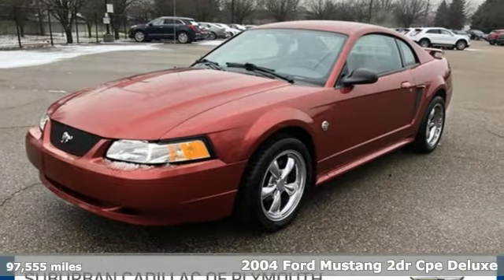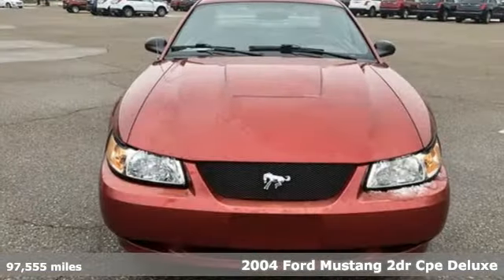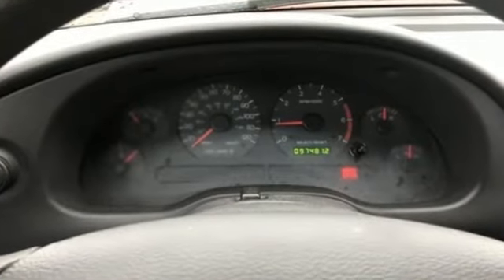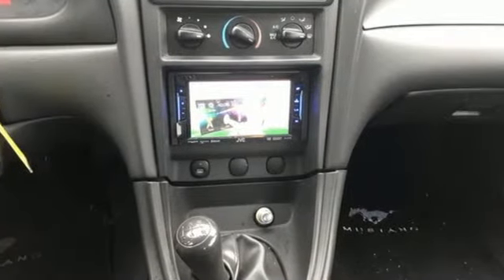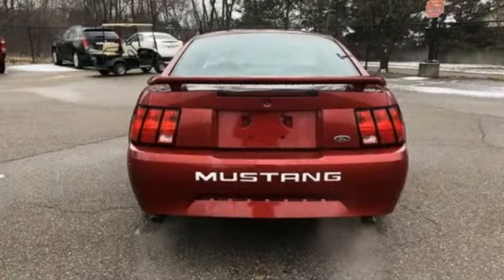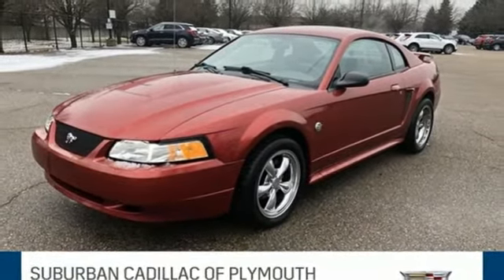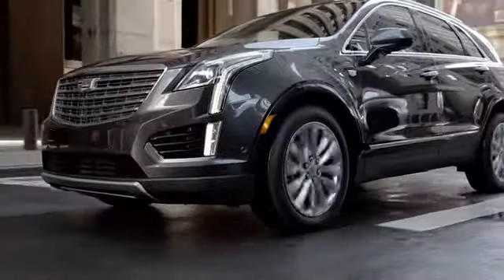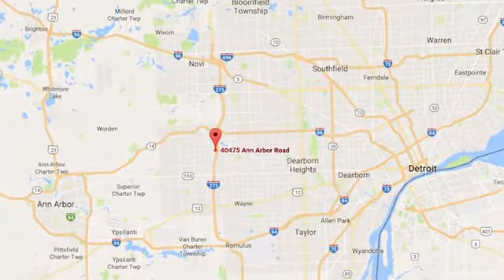2004 Ford Mustang Plymouth MI Detroit, MI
Year: 2004
Make: Ford
Model: Mustang
Trim: V6
Engine: 3.8L V6 EFI OHV
Color: Red
Mileage: 97555
Stock #: CPK0021C
VIN: 1FAFP40604F202394
40th Anniversary Crimson Red 2004 Ford Mustang V6 RWD 3.8L V6 EFI OHV Mustang V6, 2D Coupe, 3.8L V6 EFI OHV, RWD, 40th Anniversary Crimson Red, 16" Painted Arizona Beige Metallic Wheels, 40th Anniversary Package, Arizona Beige Metallic Tape Stripes, Color Keyed Dual Fold-Away Mirrors.brbrRecent Arrival! Odometer is 37561 miles below market average!

Address:
40475 Ann Arbor Rd